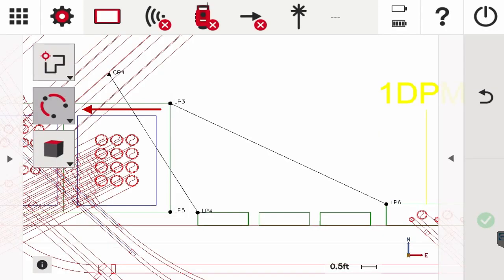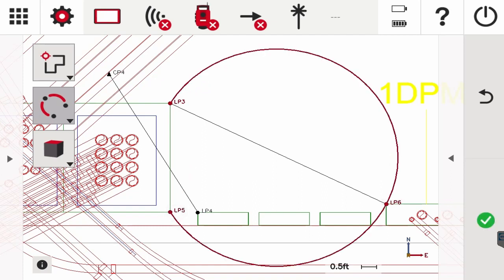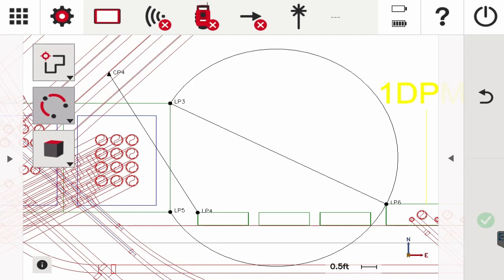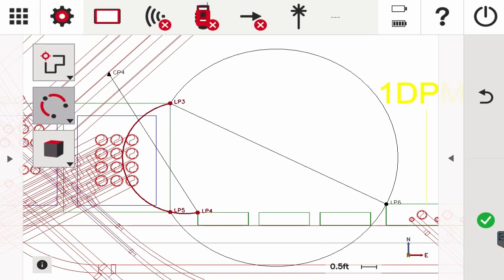Create Arc From 3 Points